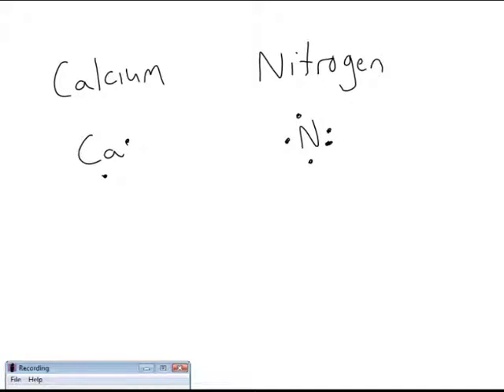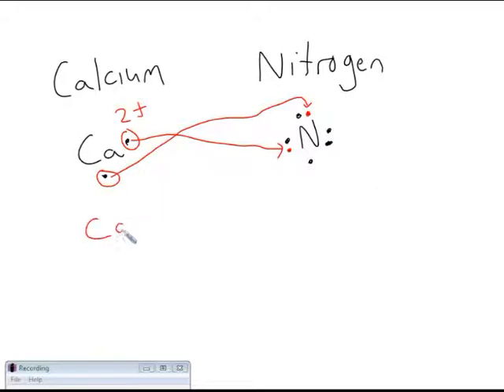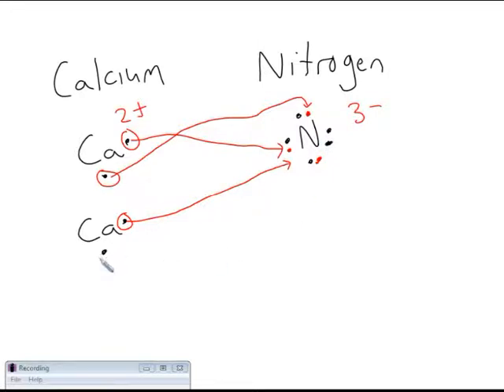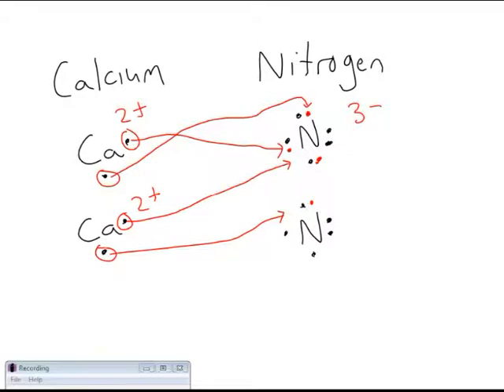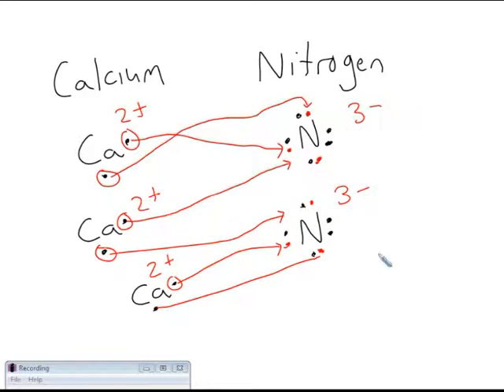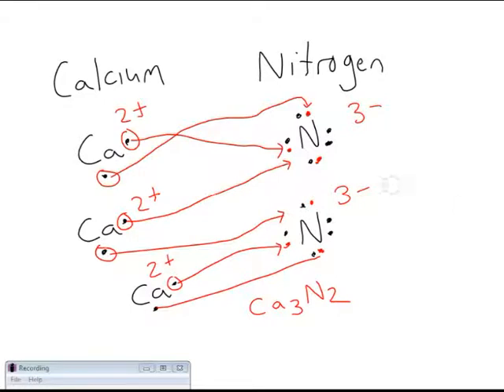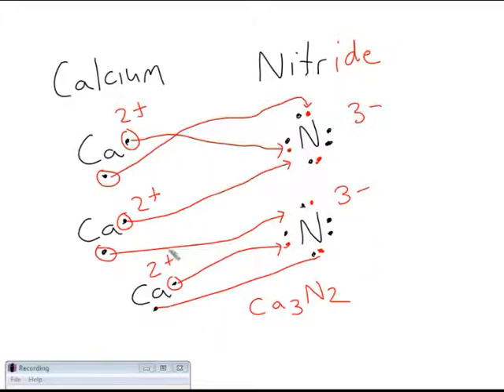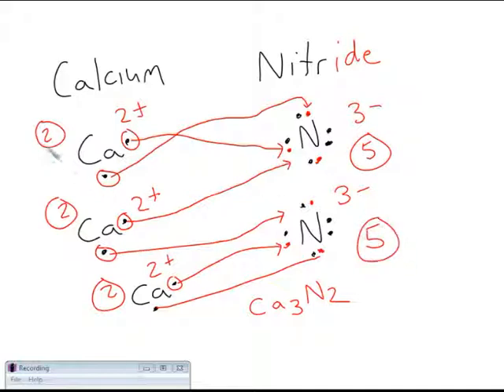Alchemy Lesson 21 Tutorial - Ionic Compound Formula Writing Part #2